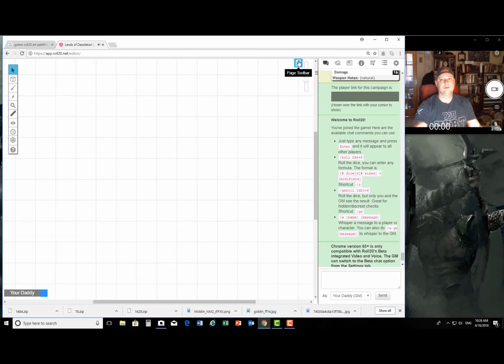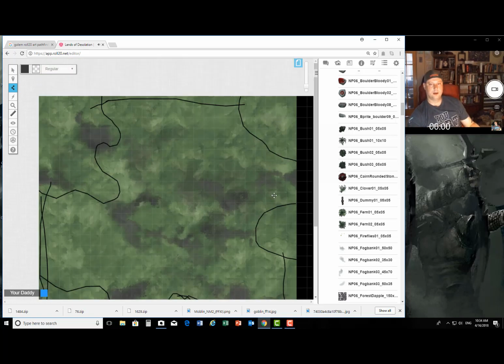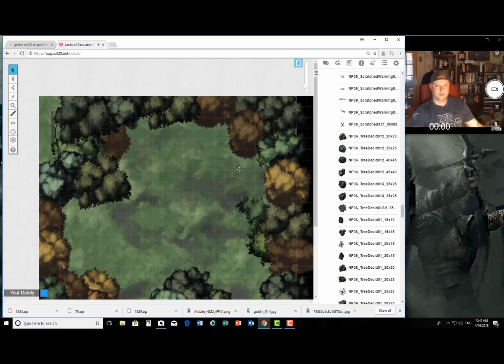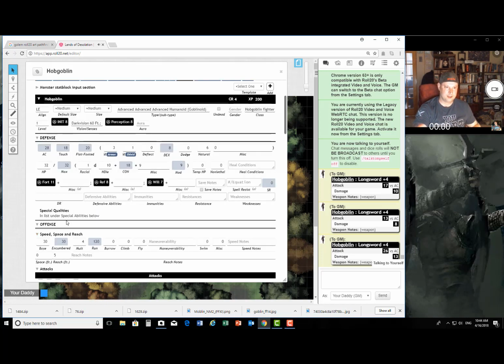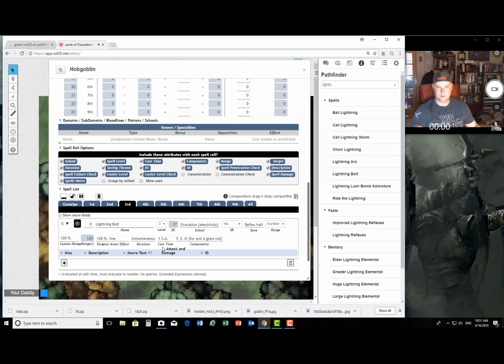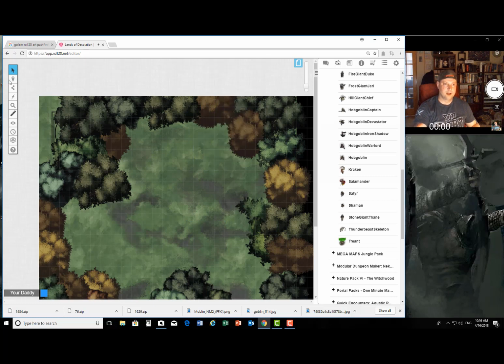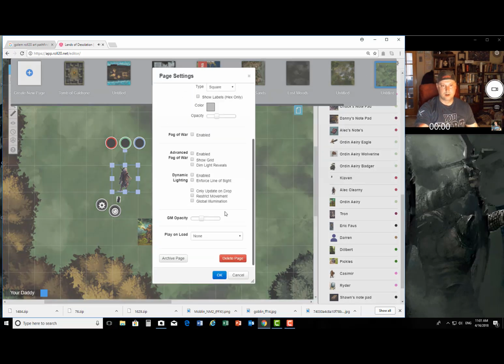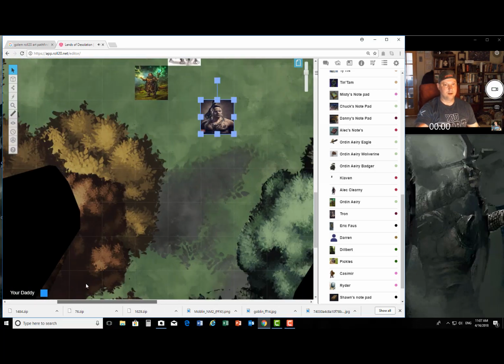How to use roll20 Lets make an encounter with map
I make a map with encounters, to show you how to up your game.